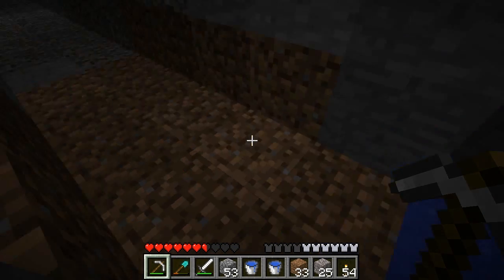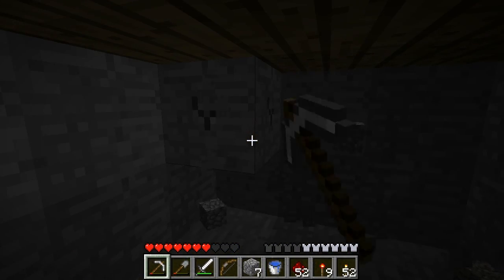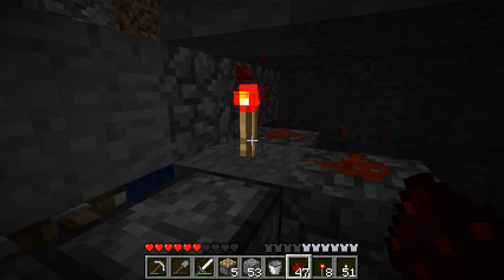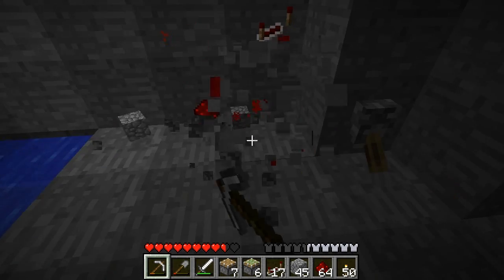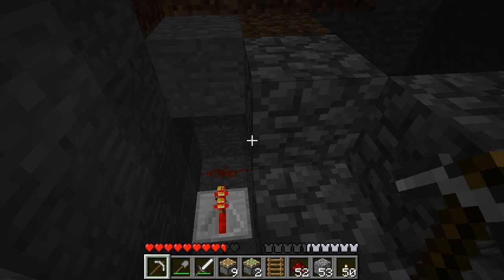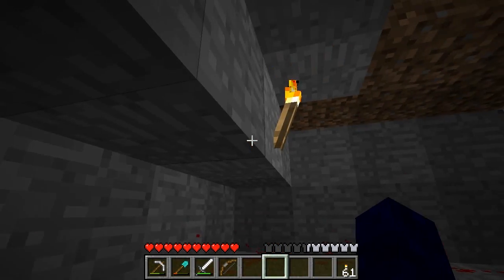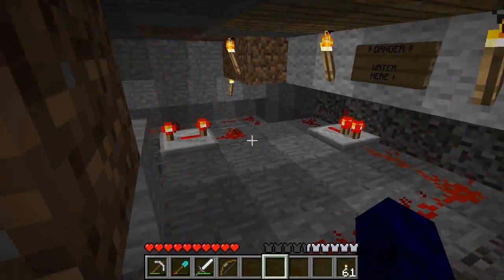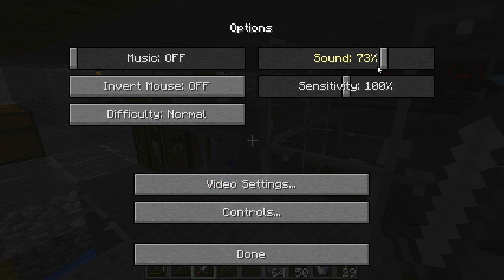mmillss in Minecraft - 029 Piston Crossroad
Yay pistons!

Skin made by me using SkinEdit
Game mods: none
Game version Beta 1.7.2
Video captured with Fraps
Edited in Premiere Pro CS4